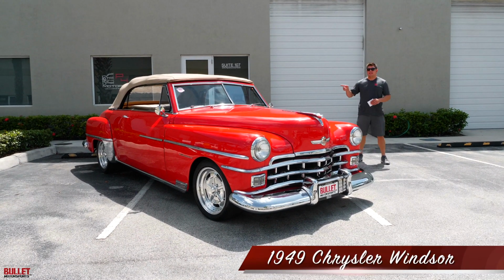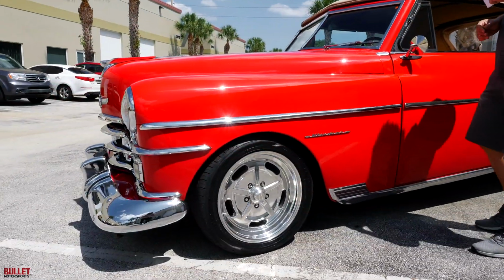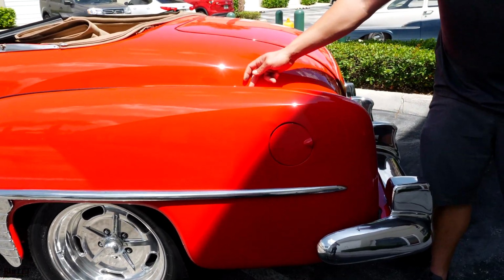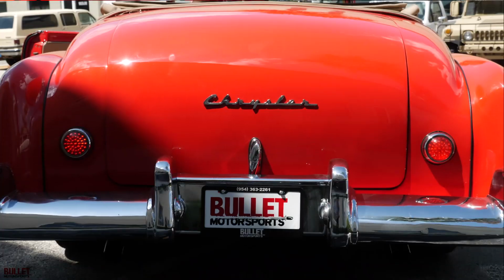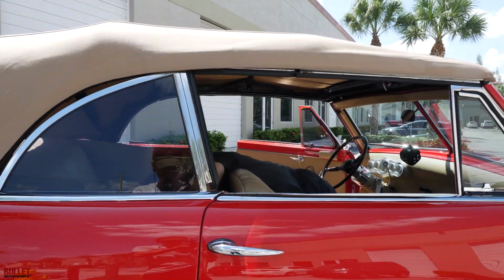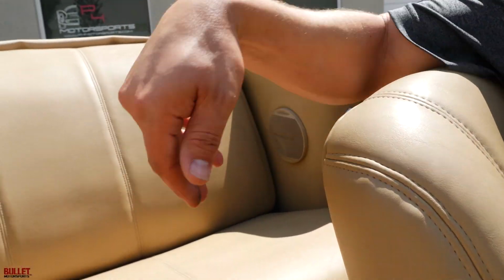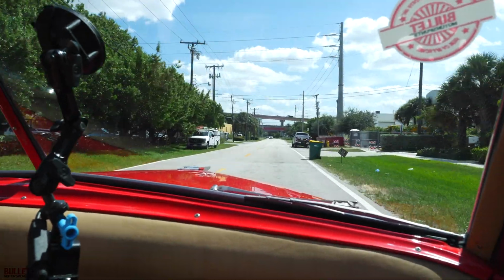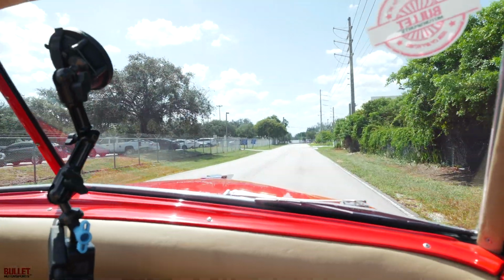1949 Chrysler Windsor Convertible [4k] | REVIEW SERIES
One of a Kind 1949 Chrysler Windsor Convertible with modern power, brakes, and sound! Did I mention ICE COLD AIR, and the top is POWER! You will not find another 49 like this. The whole interior has been wrapped in supple leather. Radio sounds great and did I mention it looks amazing! If you are a big cruiser 40s fan look no further!  3700 miles on the restoration.

I hope you enjoyed the video. If you liked it, please hit that thumbs-up button as it helps me out.  Any questions or comments, leave it in the comment section and I'll get back to you.